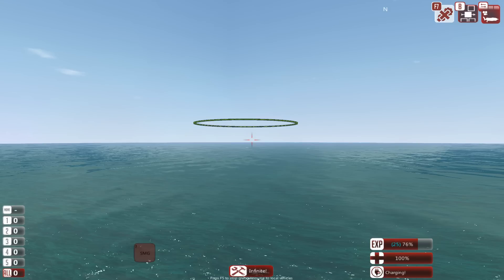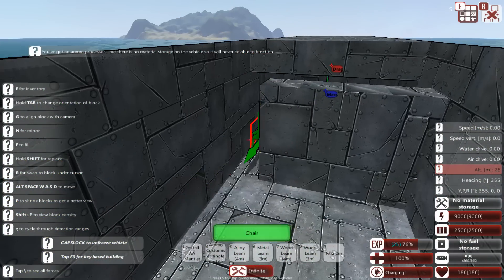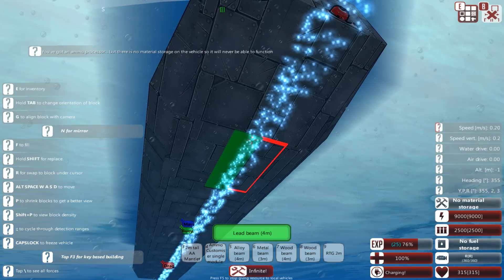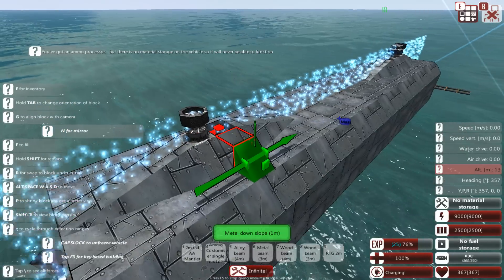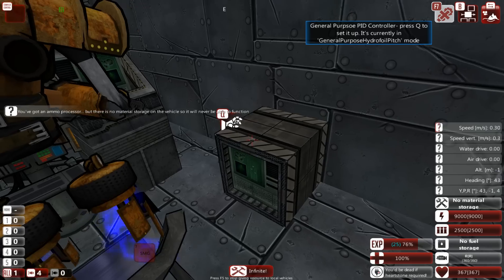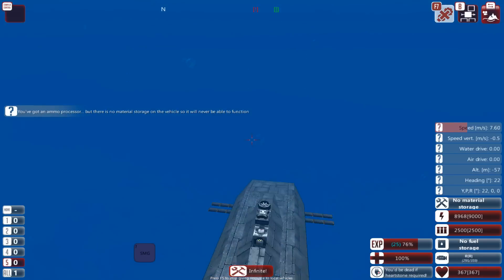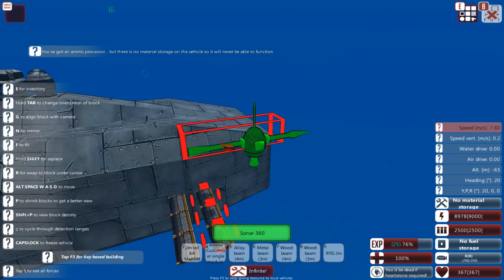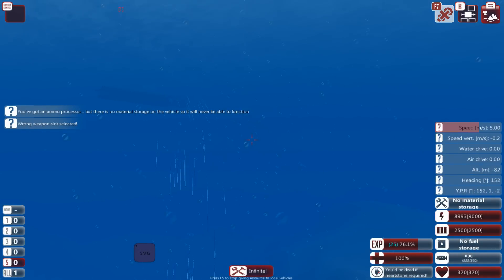From The Depths - How To Build A Submarine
Submarines can be tricky to build. Fortunately I've found a good way to do that's actually quite easy. Let's build a submarine!

Cheers,
Stealth